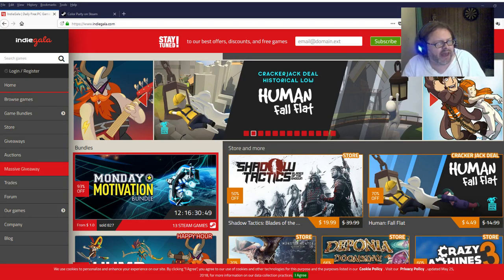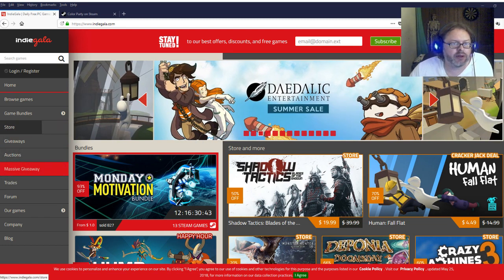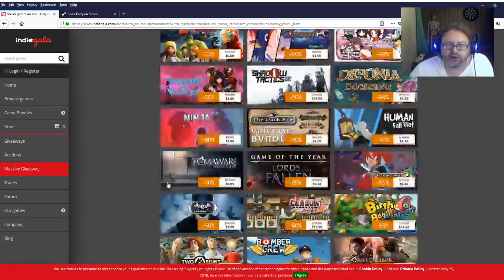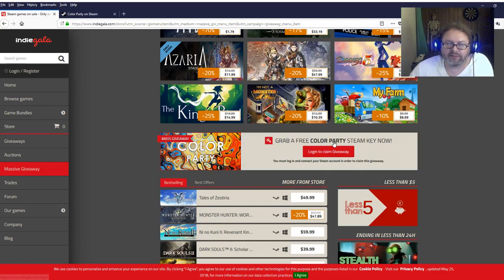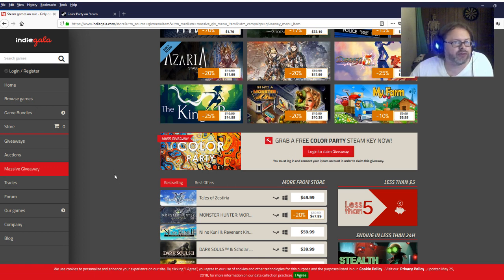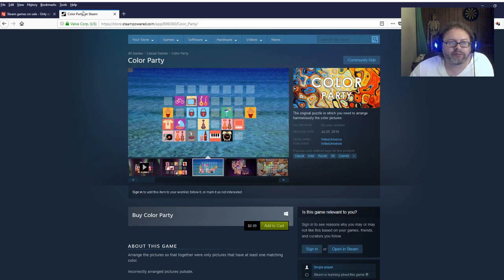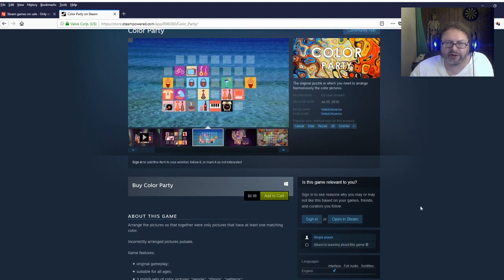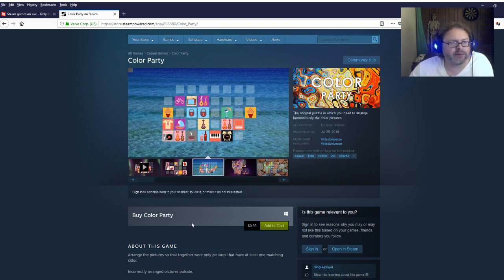Free Steam key at Indiegala Color Party